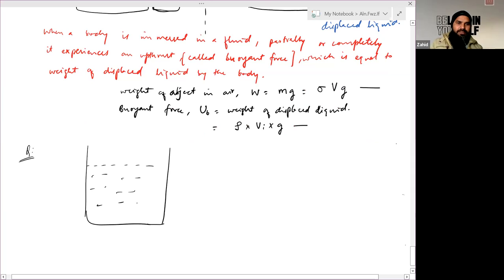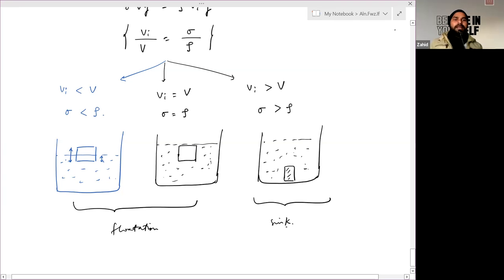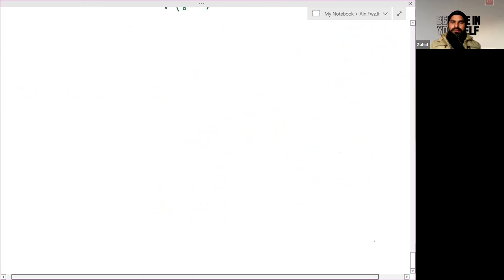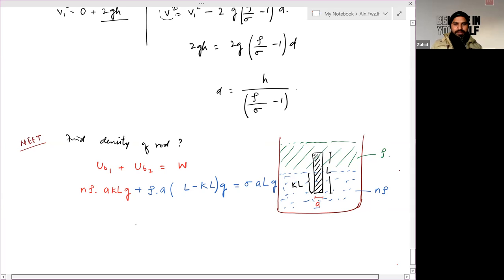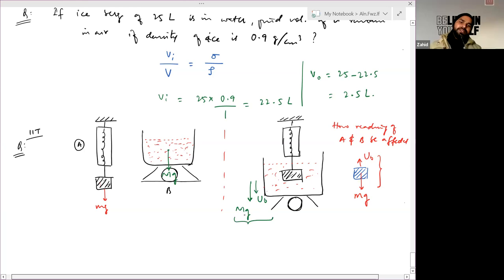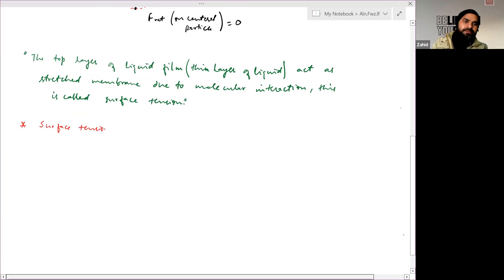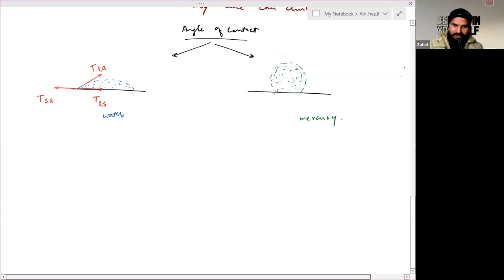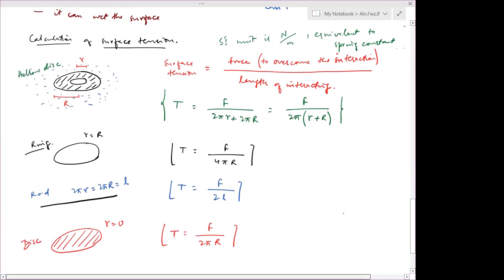Learnivio |Properties of fluids | Lect 1 |IR Batch | 20-12-2021